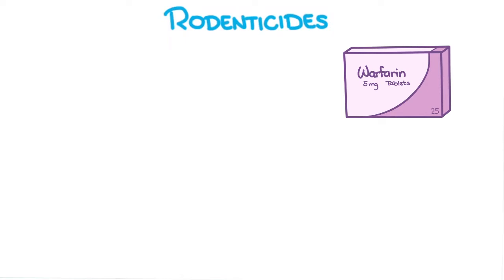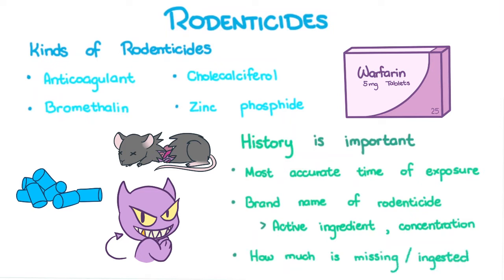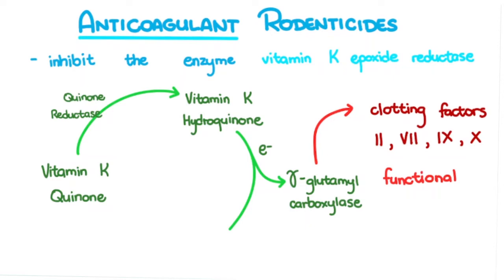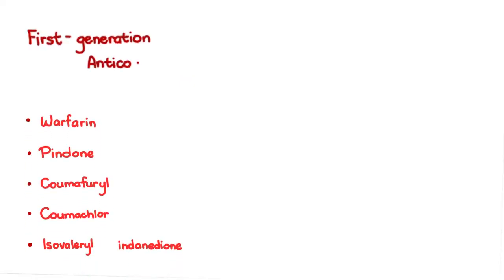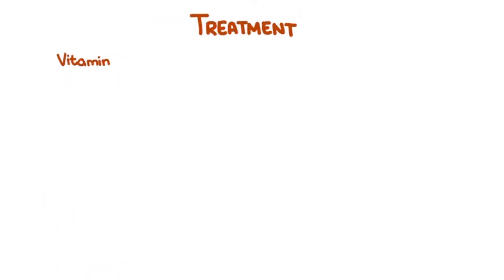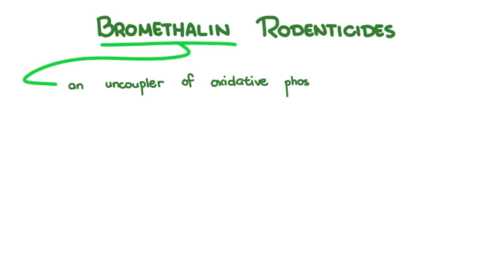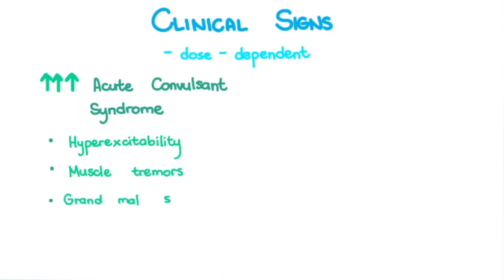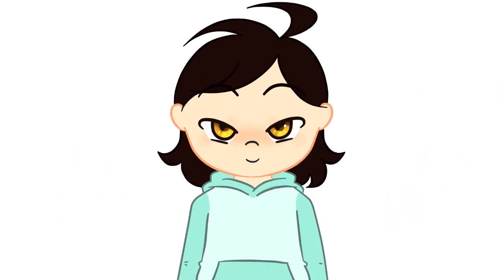Rodenticide Poisoning - Part 1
References:

Aiello SE, Moses MA, Allen DG, Constable PD, Dart A, Davies PR, Quesenberry KE, Reeves PT, Sharma JM. 2016. The Merck Veterinary Manual. 11th ed. Kenilworth, NJ, USA: Merck & Co., Inc.

Osweiler GD, Hovda, LR. Brutlag AG, Lee JA. 2011. Small animal toxicology. Ames, Iowa, USA: Blackwell Publishing Ltd.